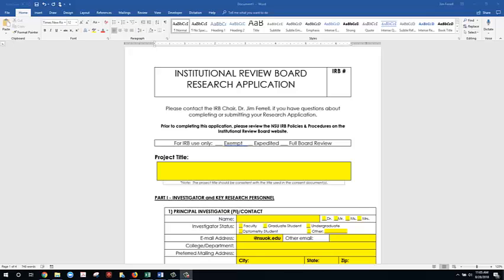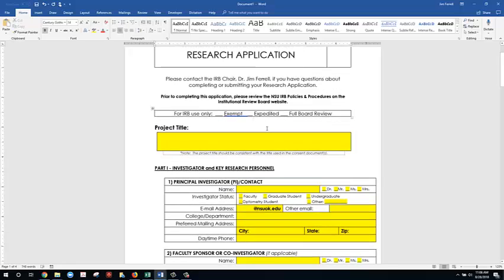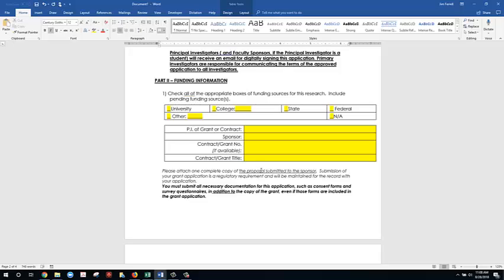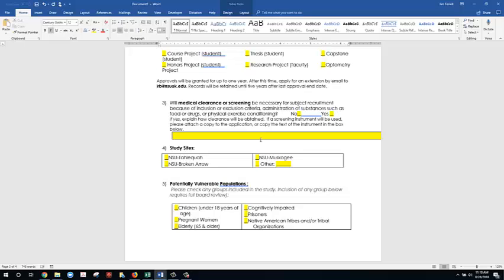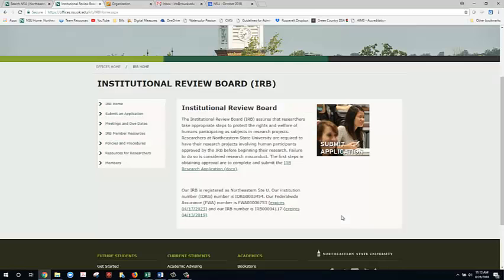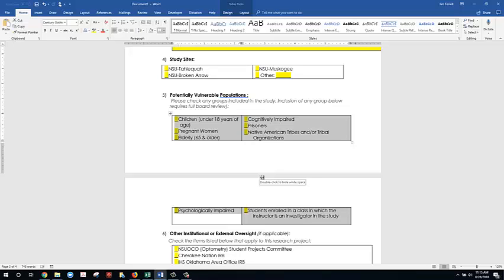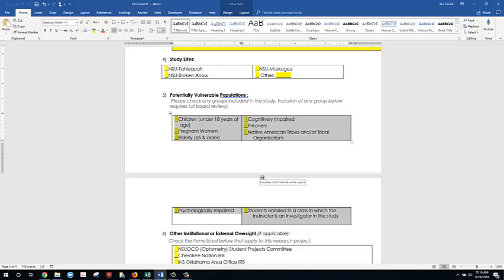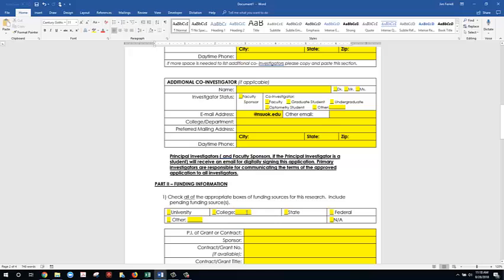NSU IRB Application Parts 1-3